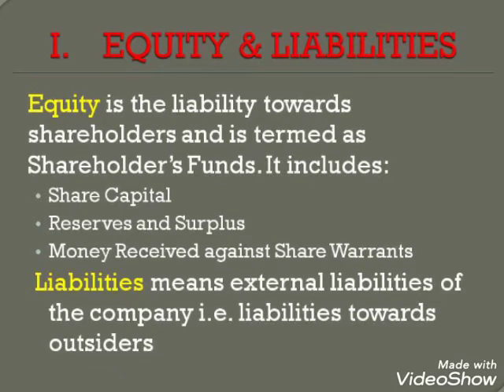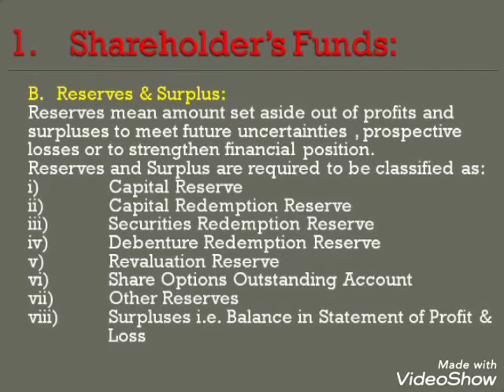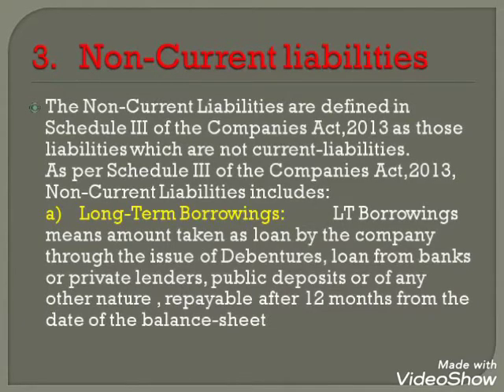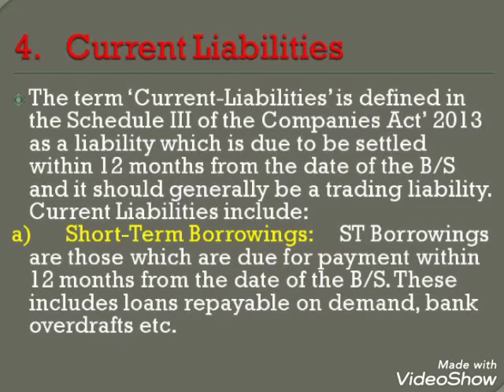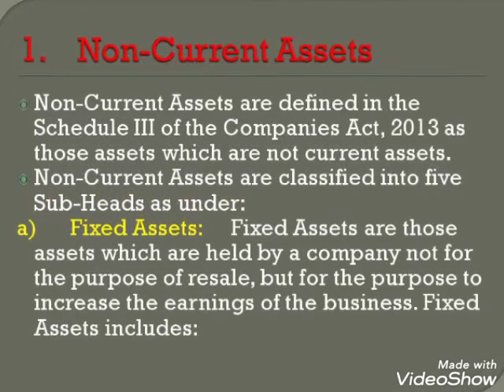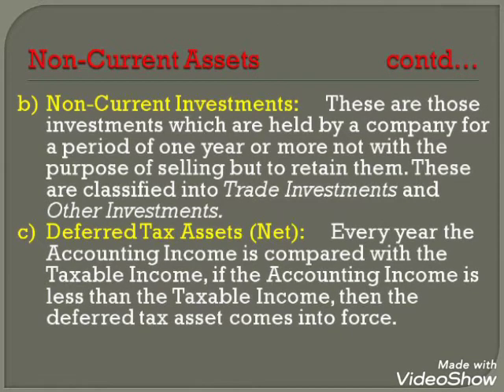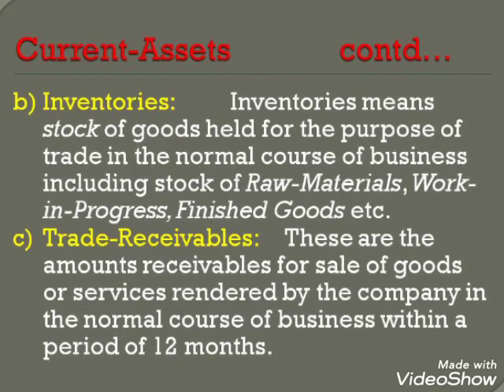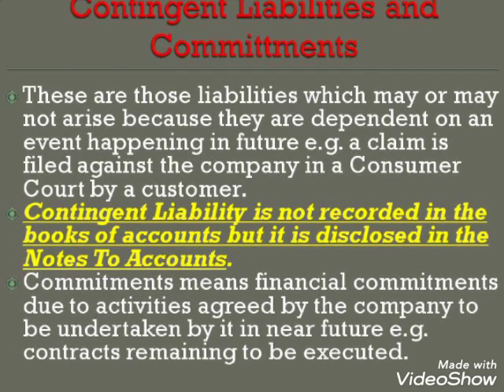Accountancy XII Part B 2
Balance Sheet of a company contents